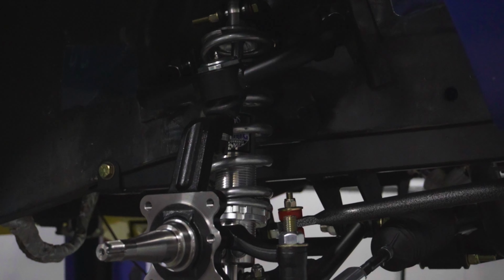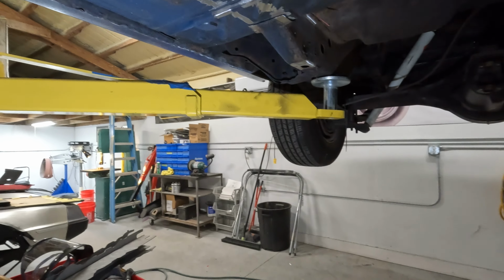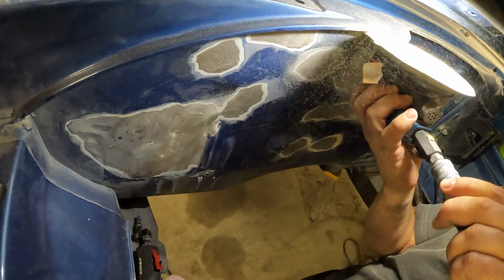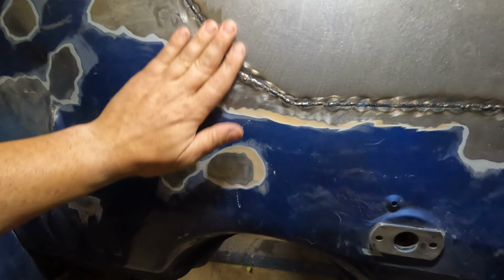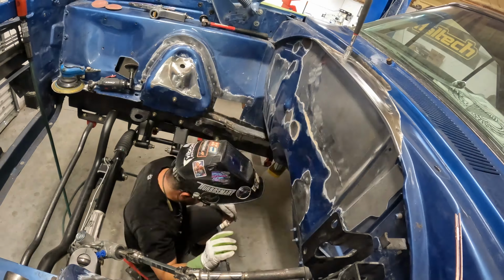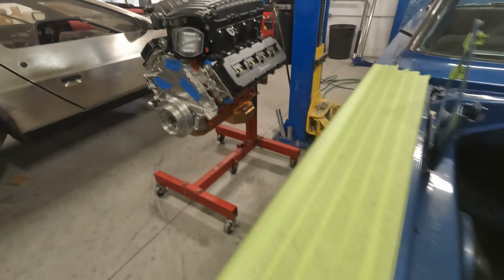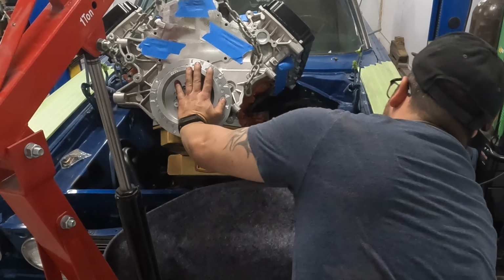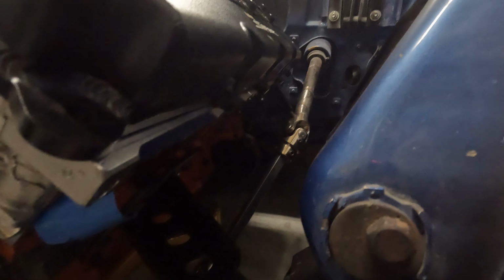900HP Hellcat Engine Swap + 1966 GTX - Supercharged 6.2L Plymouth Build - Ep.2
The 1966 Plymouth GTX is getting its new supercharged Mopar power plant this week! But before we can go throwing in the 6.2L Hellcat engine, we have some prep work to do.

We have to add some frame connectors to this unibody car to stiffen up this frame. That way the whole GTX doesn't flex under the power of our 900 horsepower Hemi! It's also going to let our new IFS suspension we installed last week work a whole lot better when ripping around the streets!

We're also doing a whole lot of smoothing on the firewall and engine bay. These stock engine bays look like Swiss cheese when they roll out of the factory, so we're doing a ton of sheet metal work to get it looking nice and smooth before dropping the engine in there.

And once that's all said and done, we're ready to drop in the 6.2L Hellcat into this GTX engine bay. This isn't just your regular old hellcat though. This one has a 3.0L supercharger on it and is built sturdy to handle up to 1400 horsepower! We're going to keep it conservative though, and only crank it up to 900 so we can drive this baby on pump gas!

We're also going to be jumping back on to our twin turbo wide body Delorean next week, and you're not going to want to miss out on any of that action either!